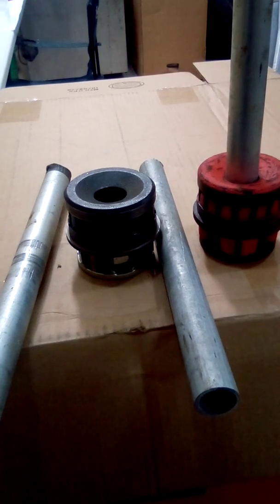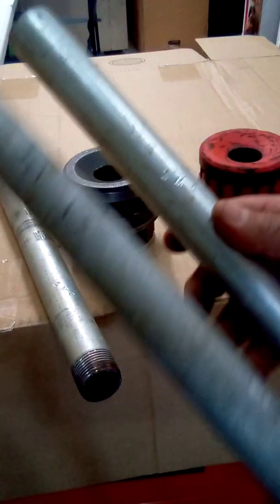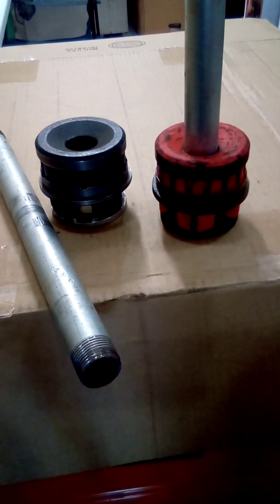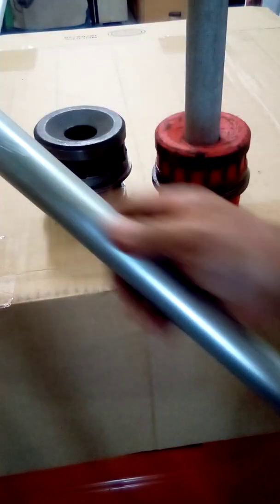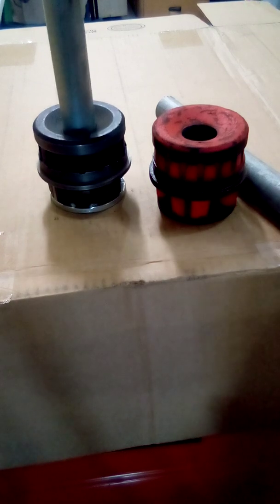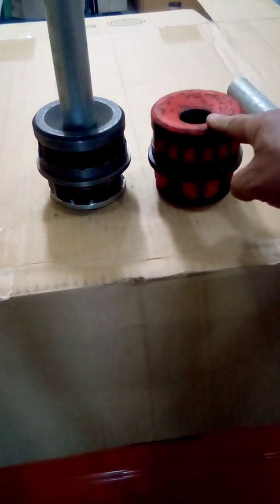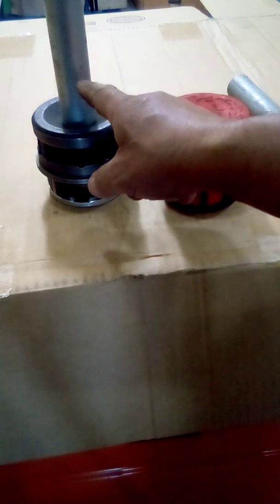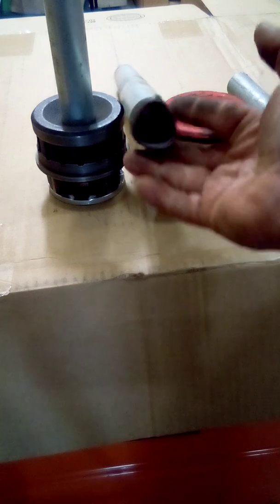IMC - RMC Conduit difference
IMC - RMC Conduit Ridgid Die